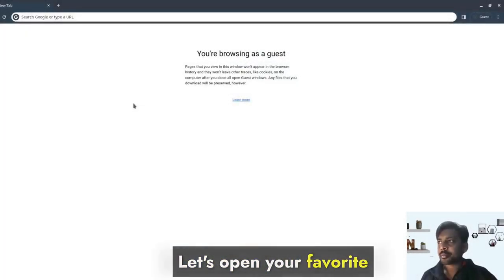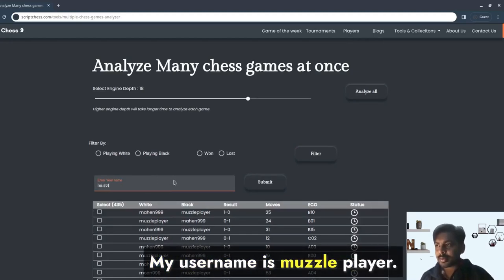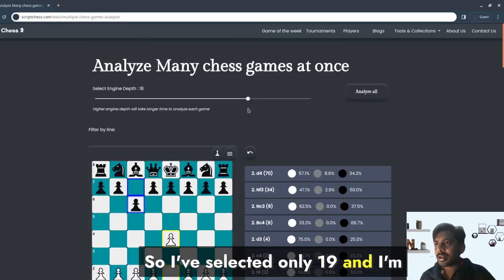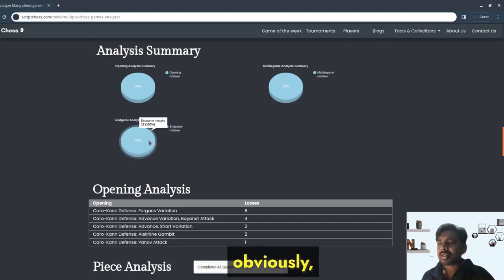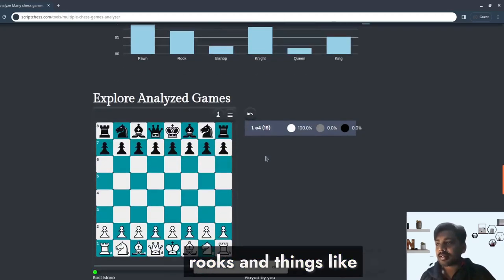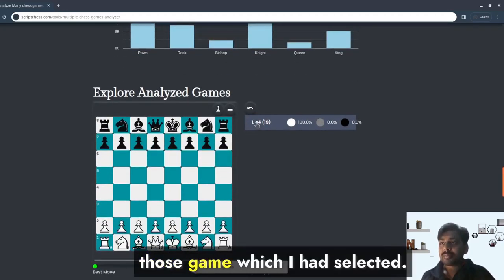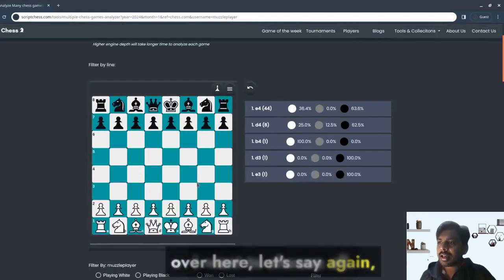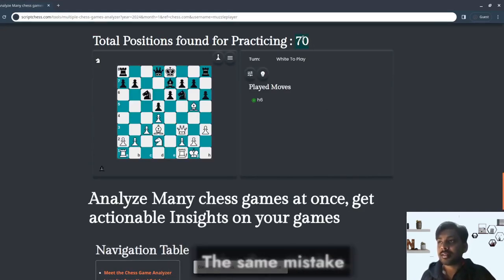Game-Changer: Analyze Chess Mistakes & Win More!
Unlock the secrets to becoming a chess master with our latest video, "Game-Changer: Analyze Chess Mistakes & Win More!" Embark on a thrilling journey through the annals of chess history, where strategic prowess and tactical brilliances unfold before your eyes. Discover the masterful gameplay that has defined champions and learn how to elevate your game by avoiding common pitfalls.

Have you ever wished for a chess coach to dissect your games and illuminate the path to victory? Look no further! We introduce you to an innovative tool available on Scriptchess.com, designed to provide CH insights into your gameplay. This tool acts as your personal coach, analyzing your every move and pinpointing the exact moments where you faltered - be it in the opening, middle game, or endgame.

Dive deep into chess strategies, from the aggressive Sicilian Defense to the cunning maneuvers of chess legends. Our video not only guides you through using this transformative analysis tool but also encourages you to challenge your understanding of chess, pushing you to explore new tactics and strategies.

By understanding the chess master's mindset and applying our detailed game analyses, you'll start spotting the tactics that slipped past you before, such as the devious knight walk or the overlooked bishop pinning your queen. With practical examples, including a focused analysis of the Caro-Kann Defense, we demonstrate how to turn your past mistakes into future victories.

We invite you to join us in this educational adventure. Visit Scriptchess.com to start analyzing your games, dive into our learning resources, and don't forget to follow our channel for more insightful content that bridges the gap between amateur enthusiasm and professional expertise.

Improve your chess skills by understanding the moves, strategies, and thought processes of grandmasters. Let this video be the catalyst for your transformation into a chess player of strategic depth and tactical brilliance. Click play now and take the first step towards rewriting your chess destiny!

CHAPTERS:
0:00 - Intro
1:05 - Using Multiple Game Analyzer
4:19 - Analyzing Lichess Games